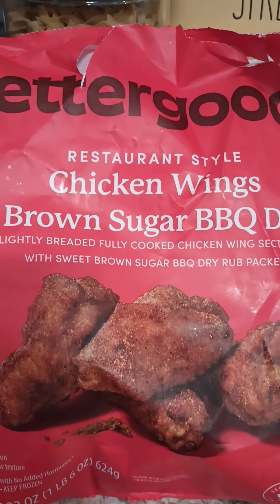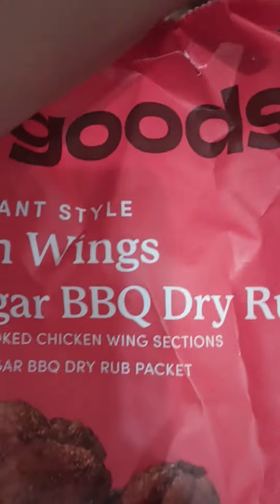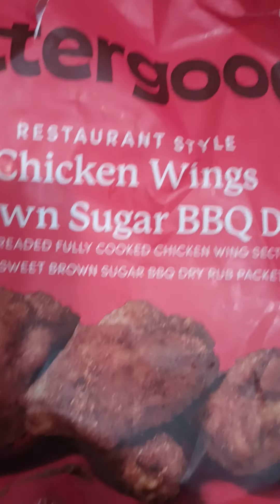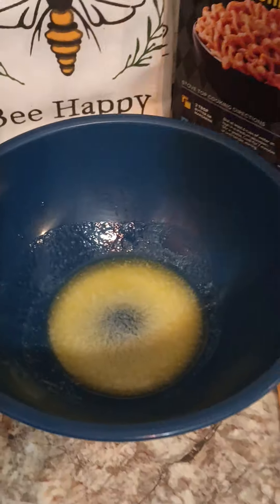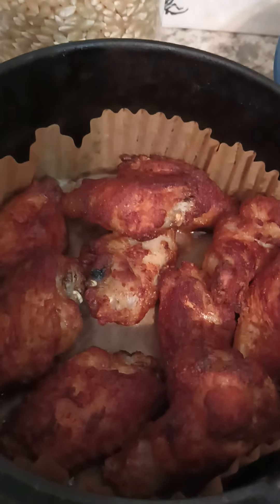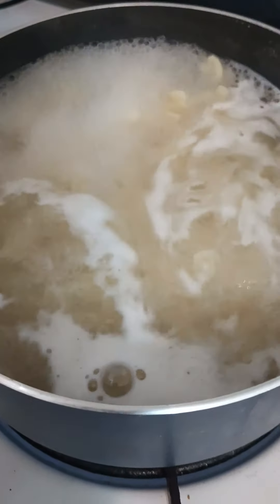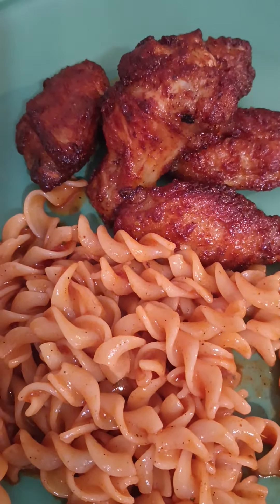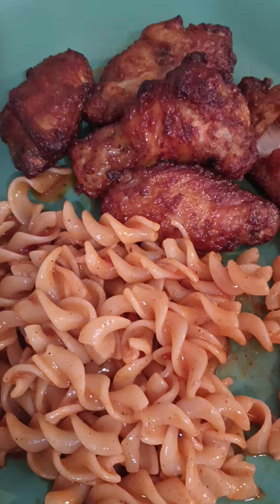NEW VIRAL WINGS AT WALMART!!! HAVE YOU TRIED THEM YET???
Have you guys seen these new wings at Walmart??? Yall they look do good, let's check it out!